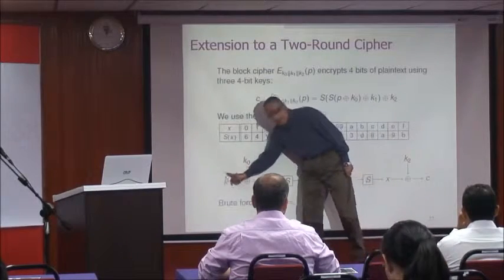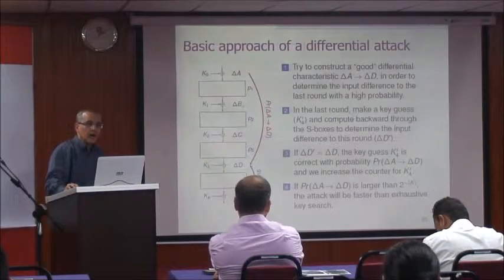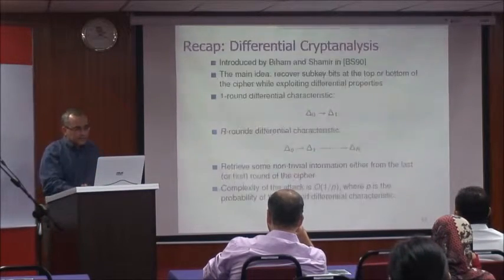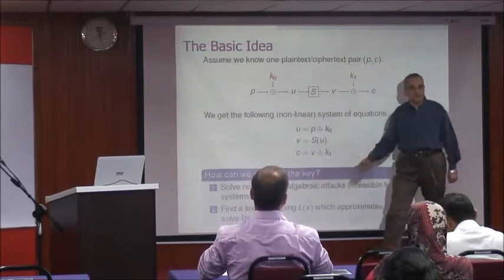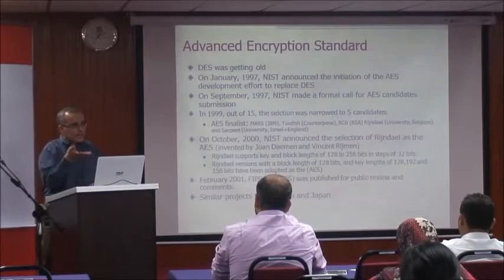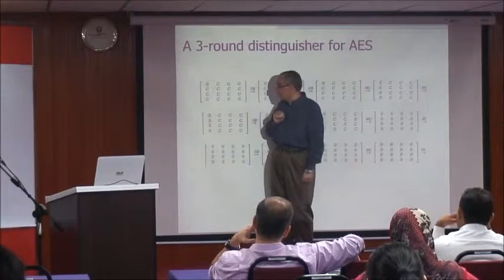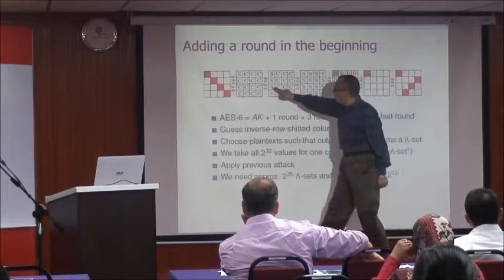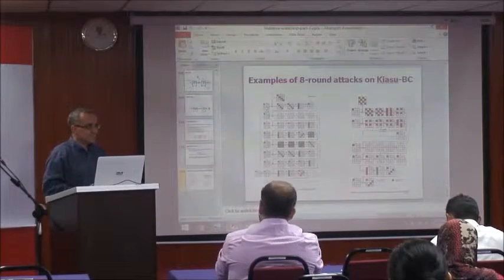CRYPTANALYSIS OF BLOCK CIPHERS - PART 2 - Prof Amr M Youssef- INSPEM UPM